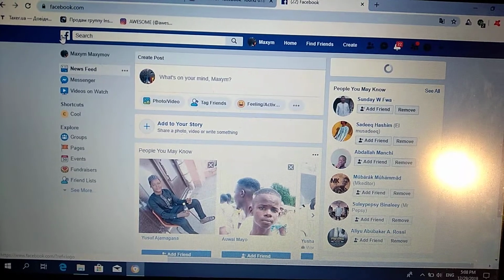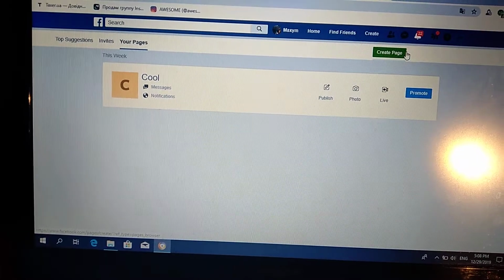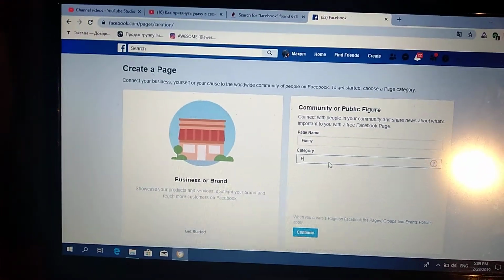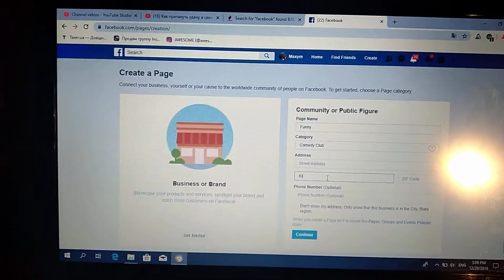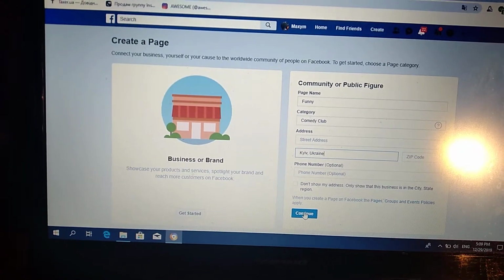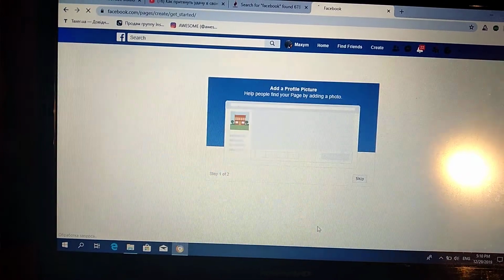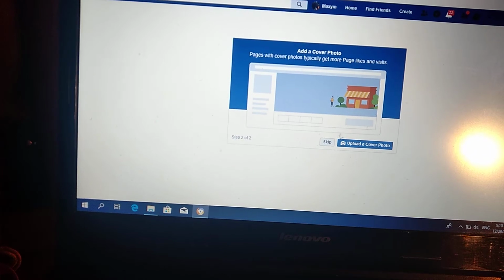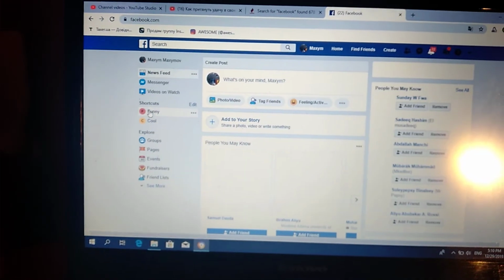How To Create Your Page On Facebook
If you don't know how to create your page on Facebook, this video is for you.